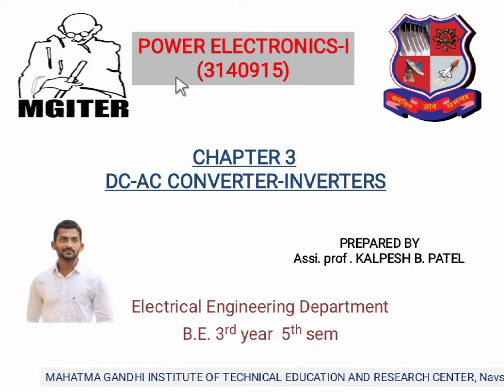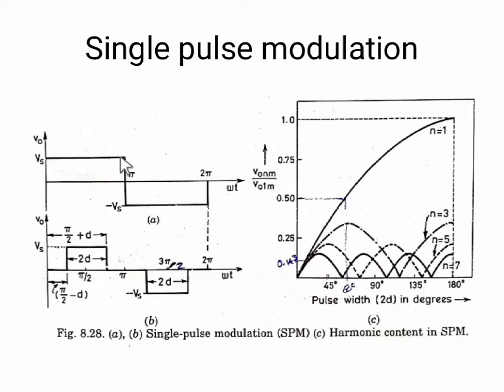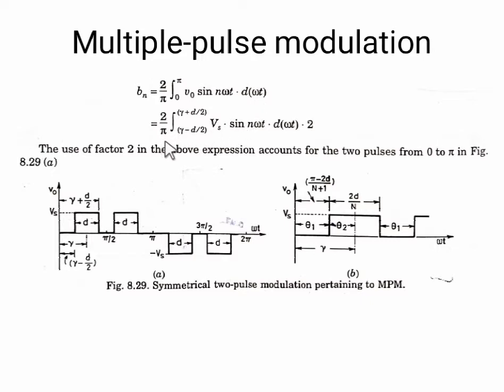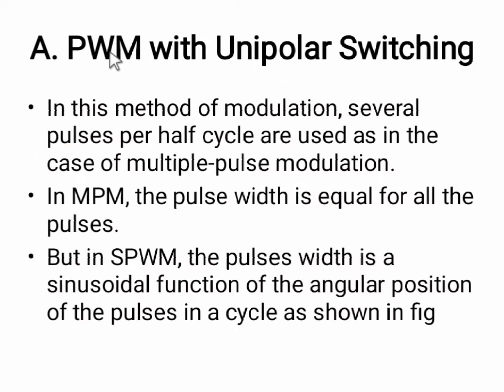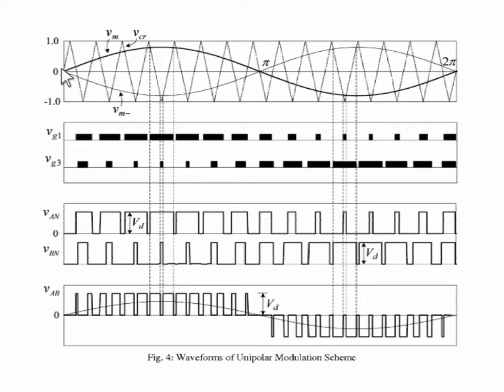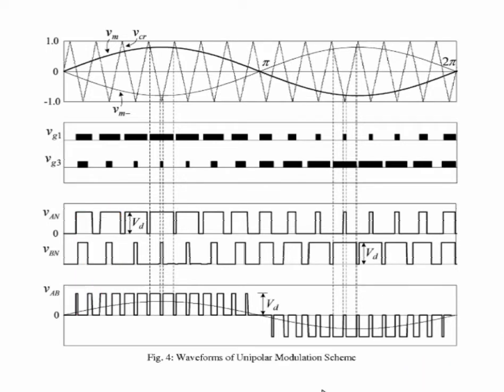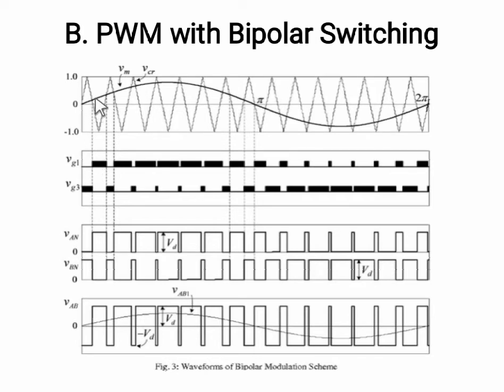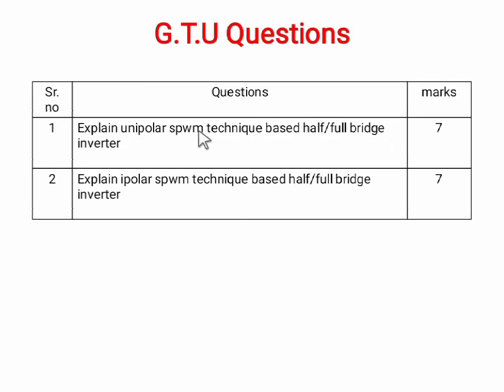Unipolar and bipolar pwm techniques